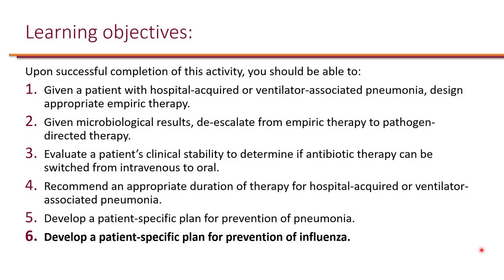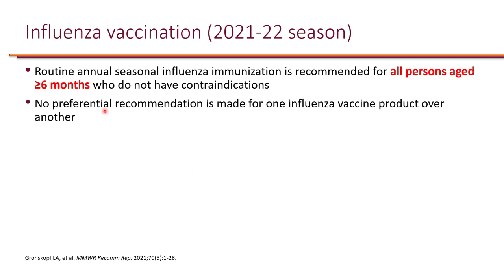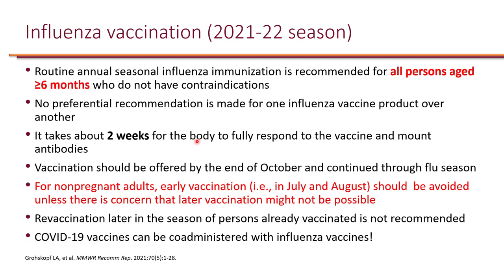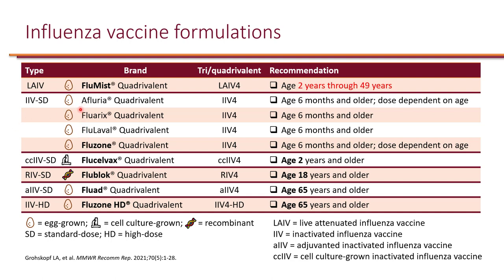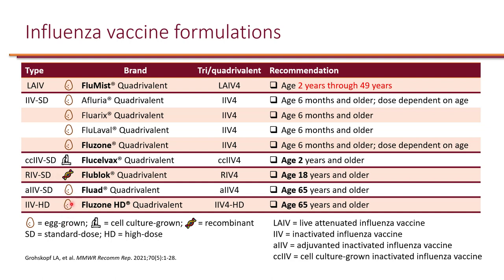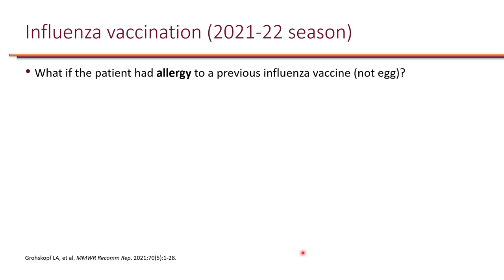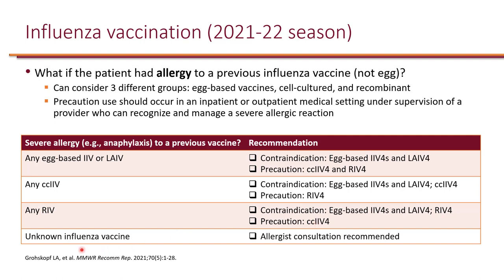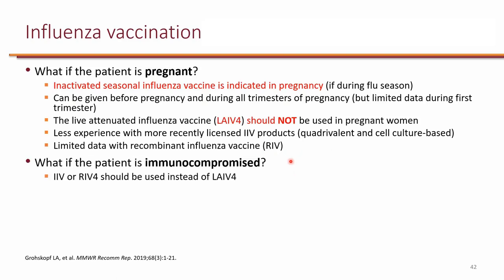Influenza Vaccines 2021-22 (Nosocomial Pneumonia Objective 6)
Learning objective 6. Develop a patient-specific plan for prevention of influenza.